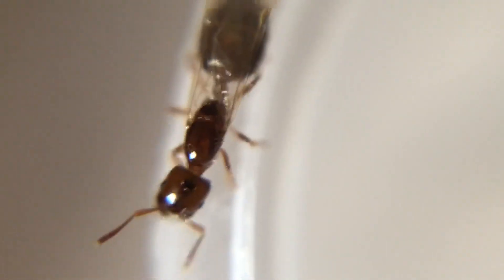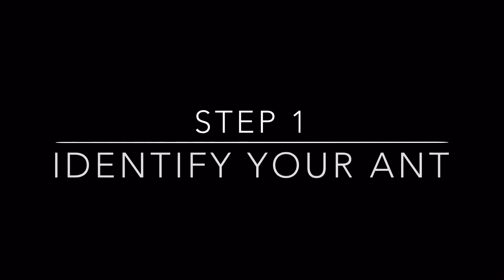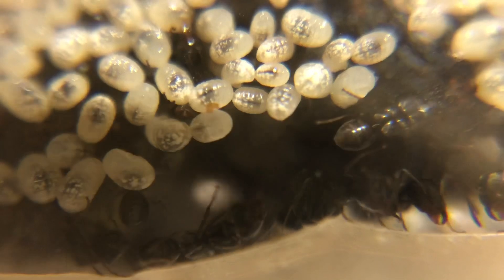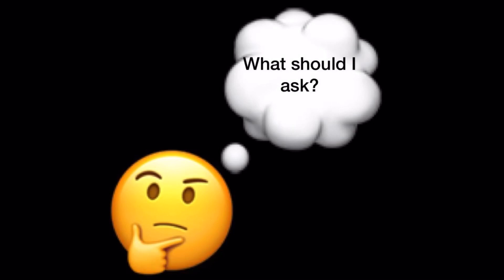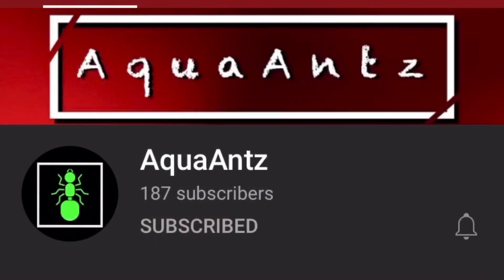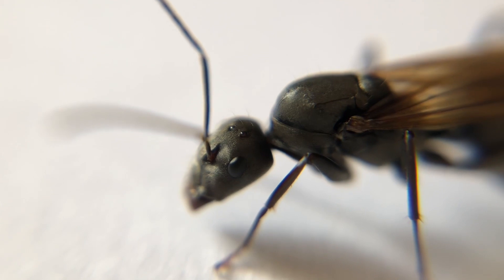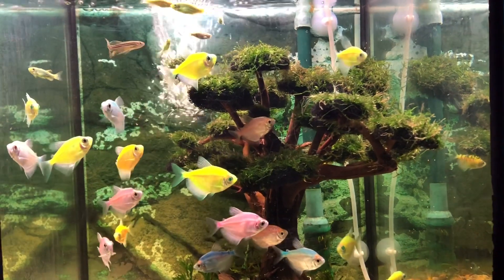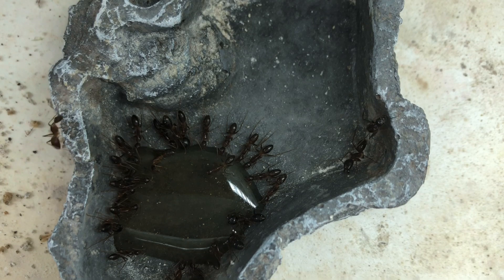5 KEY Steps After Catching A QUEEN ANT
If you want to have a smooth sailing start for your colony, watch this video.

In this video, I go over the 5 key steps that everyone should do after catching their queen ant.

Timestamps
0:00 Introduction
1:03 Step 1, Identification
1:45 Step 2, Research
3:22 Step 3, Making the Setup
4:14 Step 4, Feeding
5:30 Step 5, Location